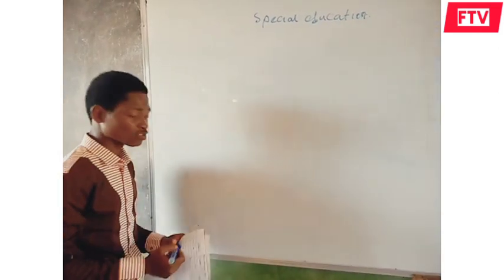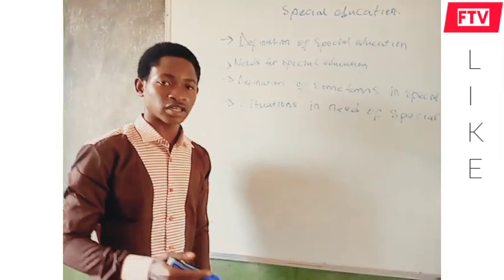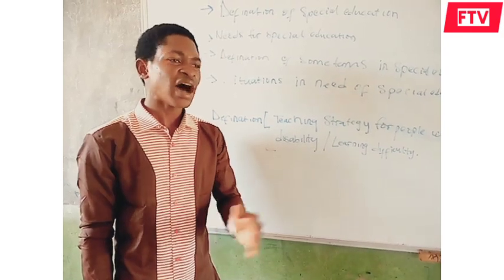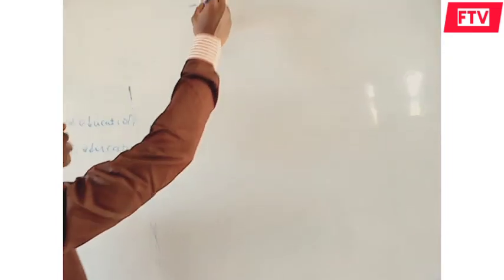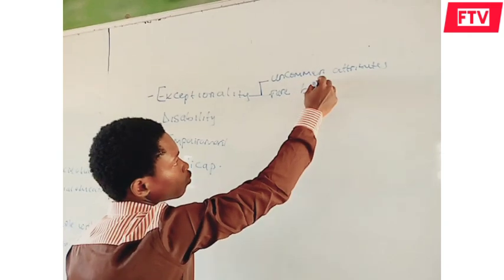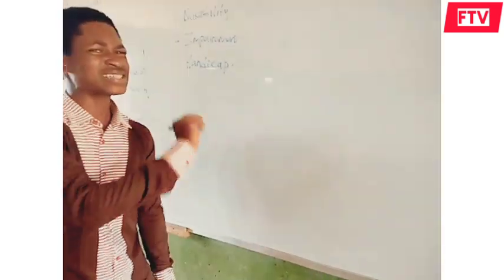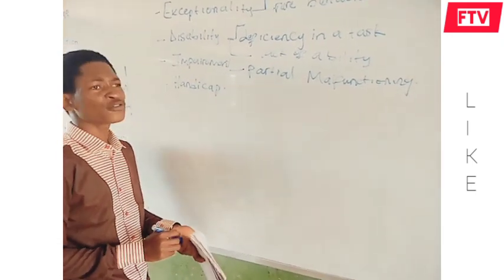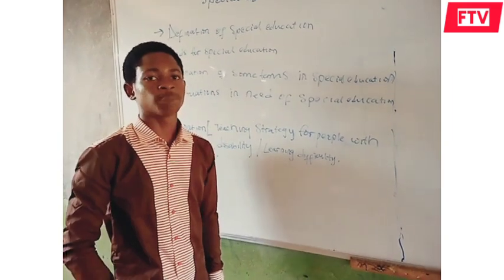Special education[ what it means, covers and entails. Fountain Tv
Proper explanation of term's.. we are tasked with giving out the best.. do well to drop your questions in the comments box or you can visit our Facebook page for more information.

fountain Tv